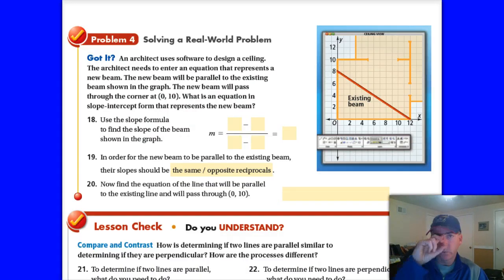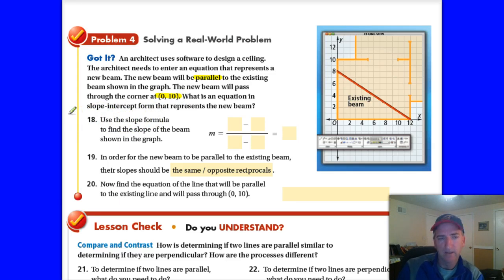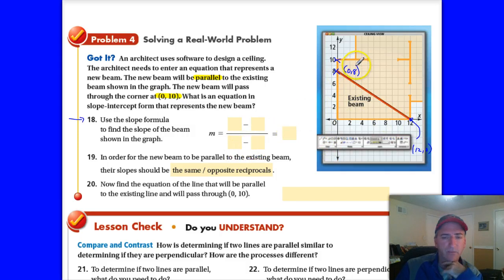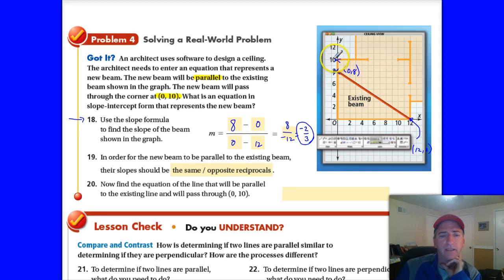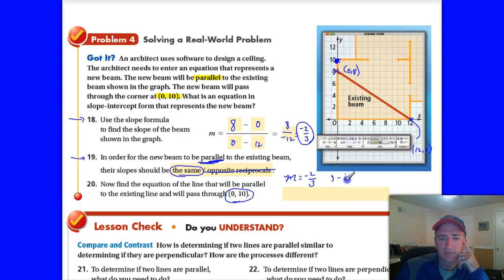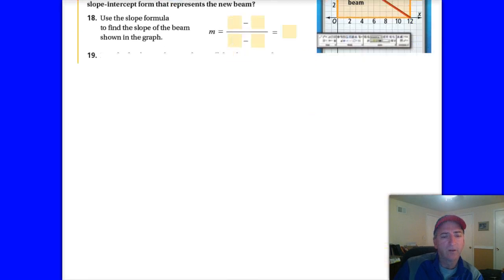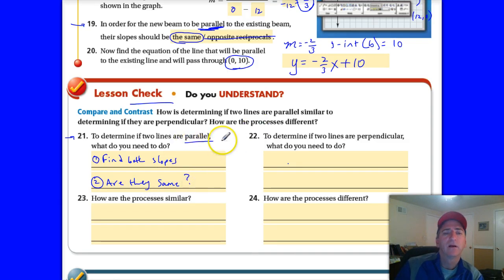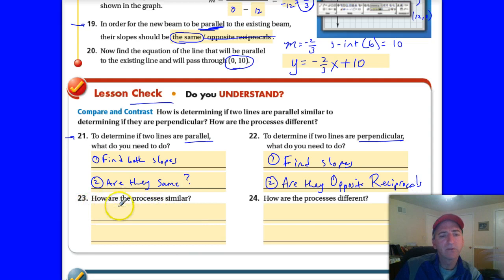Alg 5-6 Part 3 Parallel and Perpendicular